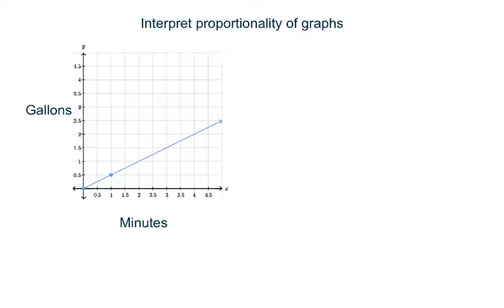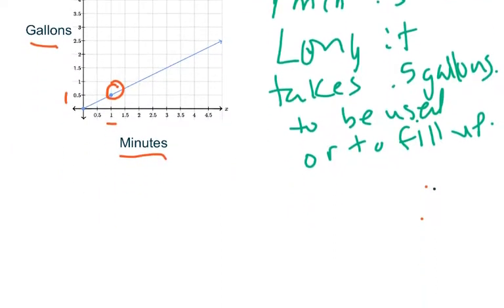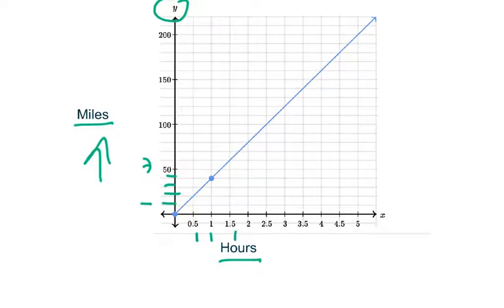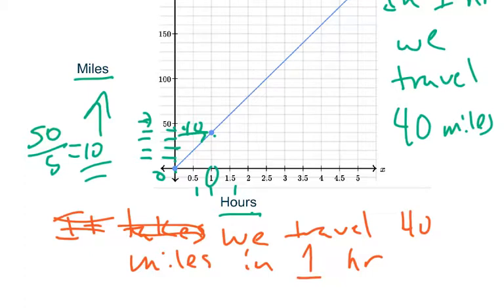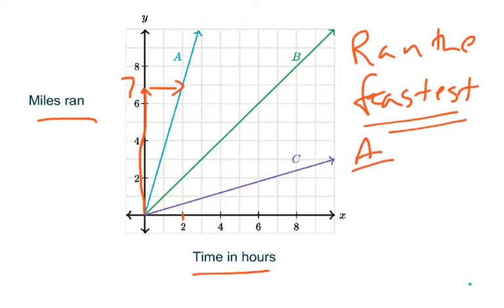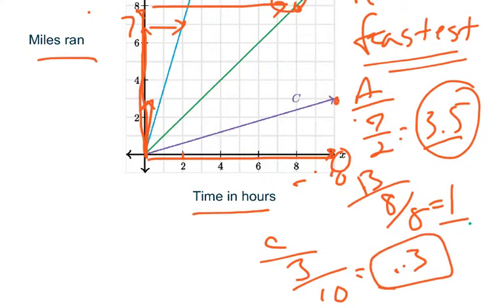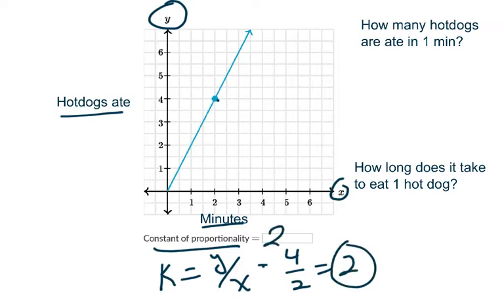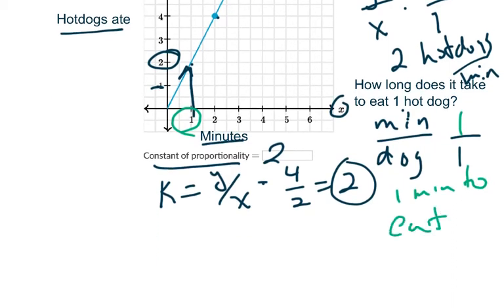Interpret proportionality of graphs